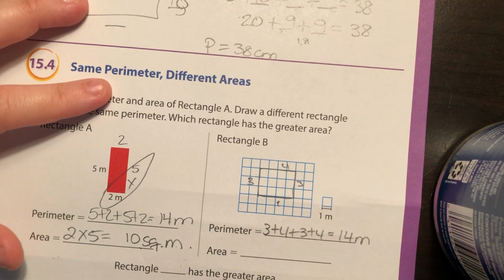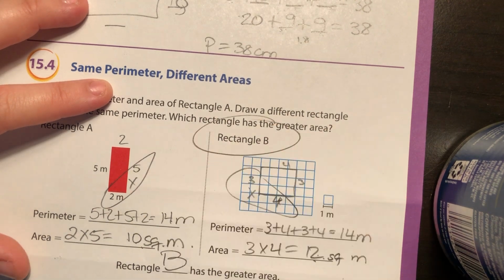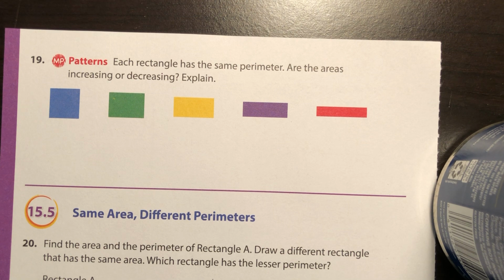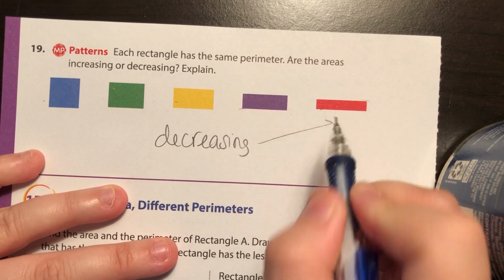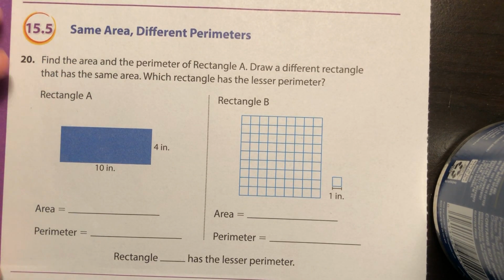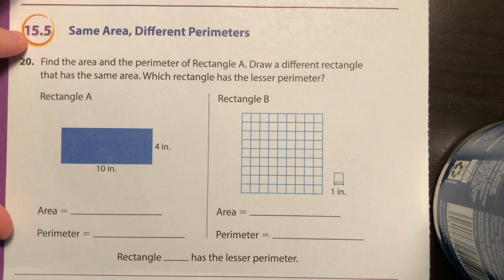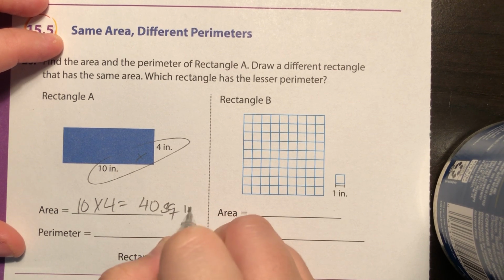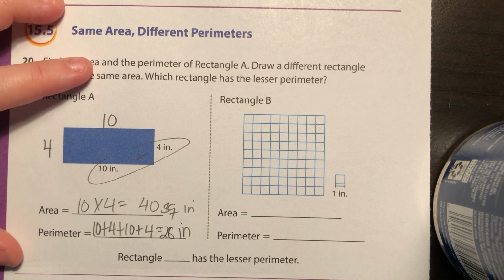3rd Grade - Chapter 15 Review